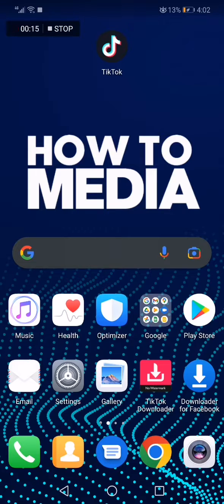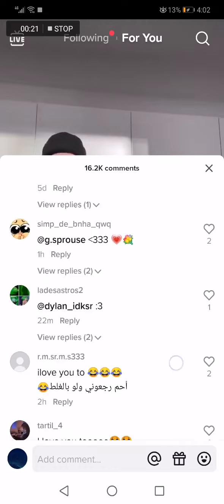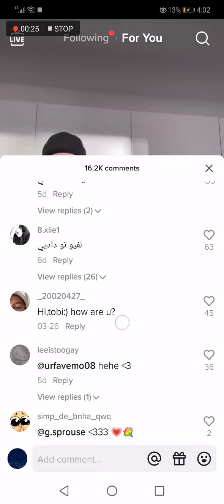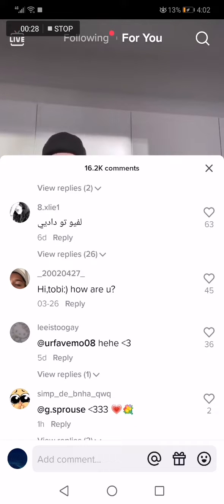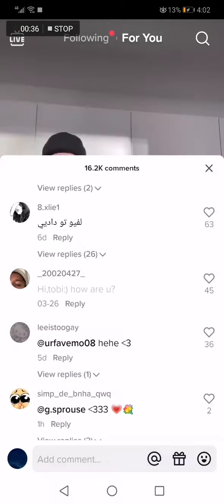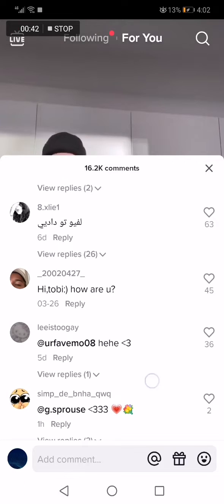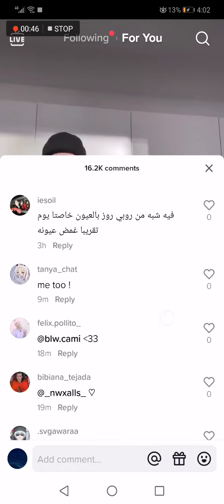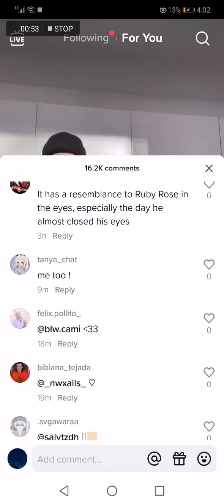How To Translate Any Comment on TikTok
My idols on YouTube:
Mike Vestil
Ali Abdaal
biaheza
Kevin David
Incognito Money
Sara Finance
Everyday Money
Channel Makers
Vidiq
SuperHumans Life